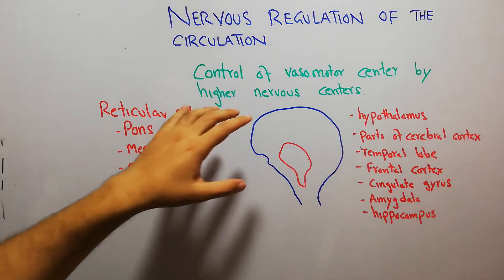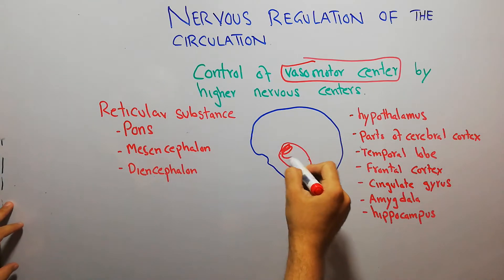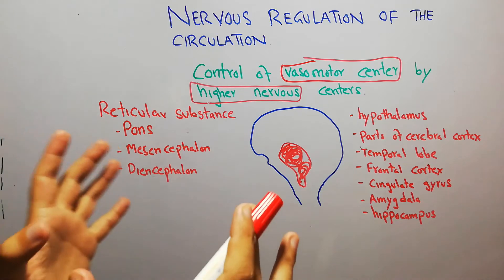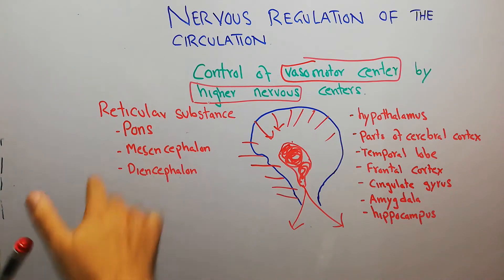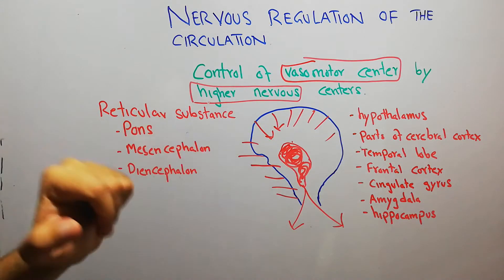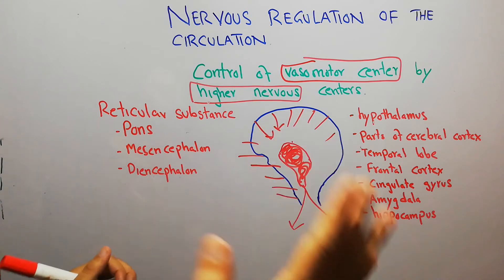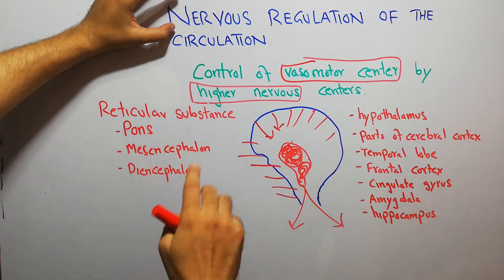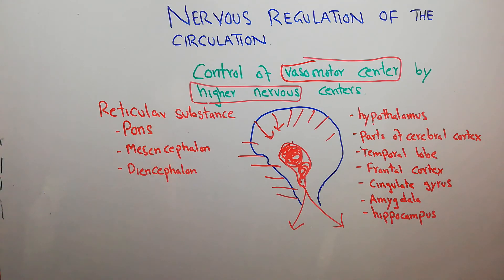CVS physiology 117. control of vasomotor Center by higher nervous Centers.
In this lecture we talk about his the higher nervous centers control the vasomotor center, higher centers like reticular substance of pon, mesencephalon, and then control by other centers like hypothalamus, amygdala, hippocampus etc